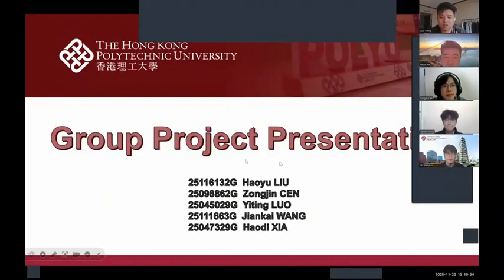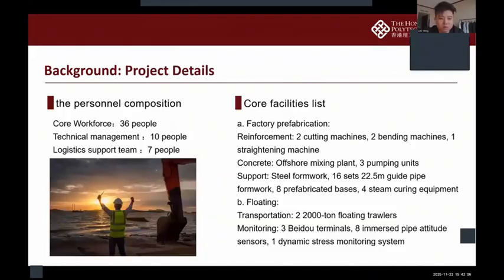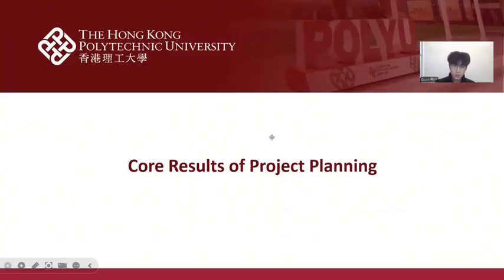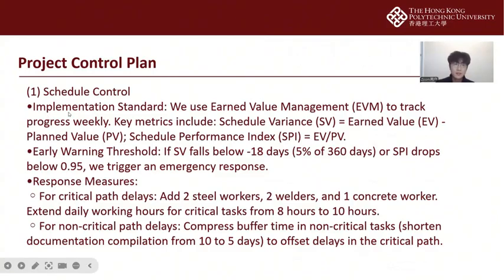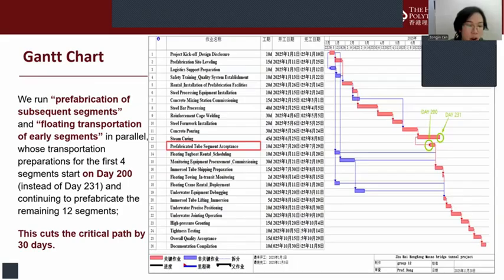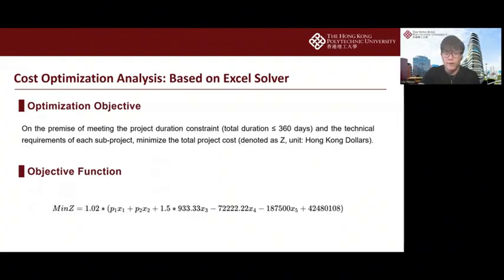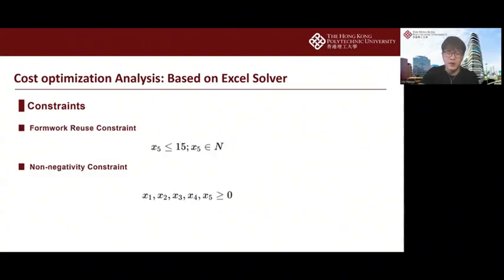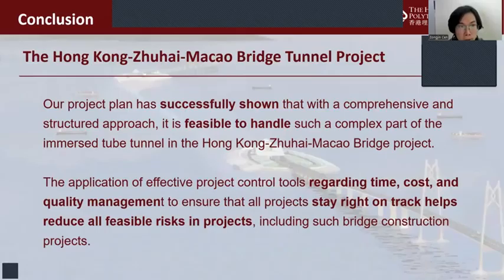GROUP 12 PRESENTATION